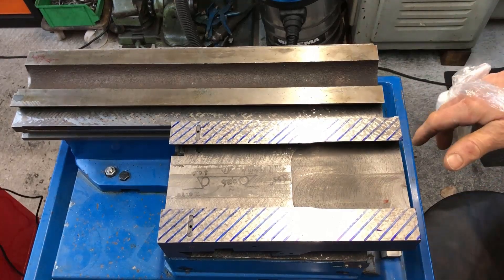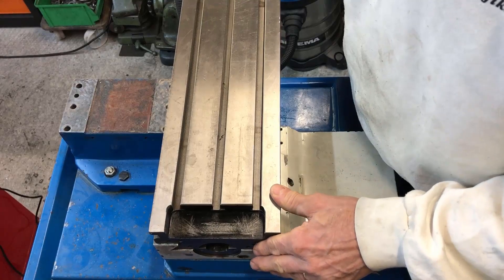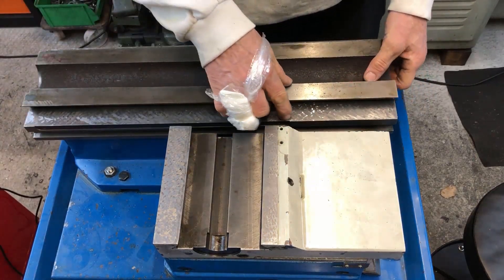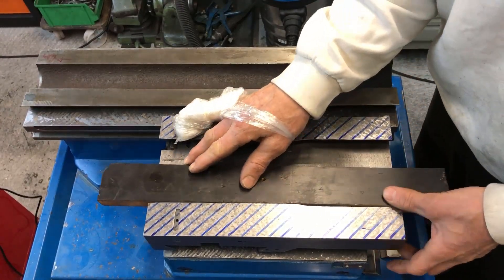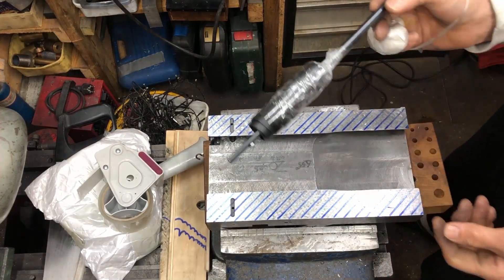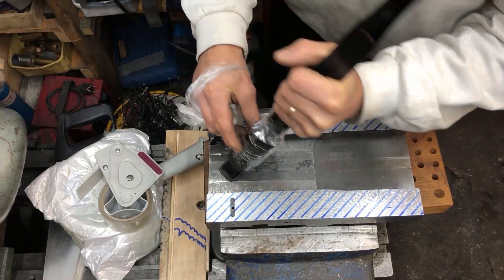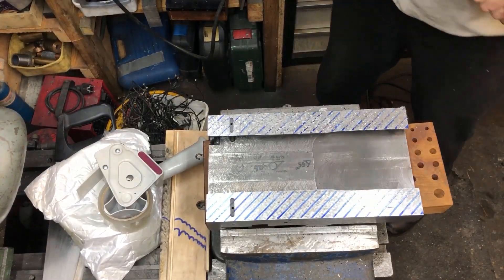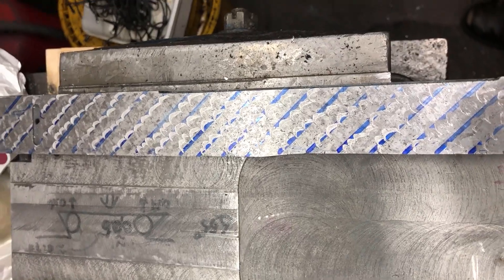Techniques for surface finish and oil retention - part 3 - flaking and comparing depth of cut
The intended 3rd part on flaking.. got a little too long to cover all, so may do another on flaking the underside of the CX-16 table. Show some hand flaking plus the use of the BIAX "half-moon" flaker on the underside of the CX-16 saddle piece as well as comparing the depth of cut with a trial effort on Swiss pull scraping (which I did as a test) plus regular finish scraping. This is to try to show why I don't think it is a good idea to flake an exposed surface as it "invites" grit and may accelerate wear as the flaking marks are much deeper than the results from these other methods..

PS! It is probably "overkill" to flake such a hobby/light-industrial machine, but I did it to "walk the talk".. isn't that the English expression?

PS! I have more footage on flaking a milled surface, which I have seen done in some cases on budget machines, the intention surely and purely for an "eye-wash effect". This is probably not the best.. as the surface should be ground and/or finish scraped first, then to re-iterate myself.. on the un-exposed surface. Also, as I have learnt flaking is meant to be used to prolong the useful lifespan for a given surface as it will give the oil a better chance to stay (longer) on that surface, it of course emphasizes the importance of proper/adequate lubrication and maintenance, ie. adding oil canals where these (often) are missing, ensuring good oil supply, wiping off exposed surfaces, cleanliness and way wiper "inspection"/replacement. However, on budget machines, I guess it is logical to want to both save the expense that it would require to have the surfaces machined/scraped to a proper finish, possibly scraped to an even higher PPI count than otherwise needed, then flaked.. as the flaking will do away with some of the support points in favor of bigger/deeper oil pockets (I assume it can be understood as a compromise between the removal of support points ie. load bearing capacity and the extended service interval of the machine surface until next maintenance). These machines are made to a specific/low price and the manufacturer will probably have to cut (many) corners, but still want to impress the potential buyers..
Beware though.. :)

PS! I will take the opportunity though to link to my earlier videos on the topic as my performance and possibly also attention to detail therein might be better, or at least complement the info in this video:

The video is probably better than this latest of today..

My hand flaking efforts are better here..

Here I use the softer Rulon way liner material and show the depth of cut produced when scraping.. thought this was OK to link to also in the same context as talking about depth the importance of cut for oil retention purposes

Included this to show (some of) the process from roughing to a finish scraped surface and PPI (points per inch) count. In retrospect, I see I have used somewhat more blue than needed, hence some of the points intersect.. may also "inflate" the PPI number.. Also keep in mind the fact that on a single surface like a straightedge you have no alignment issues so easier job!